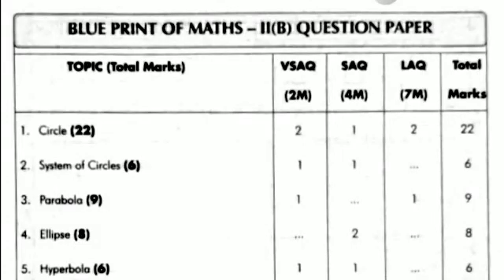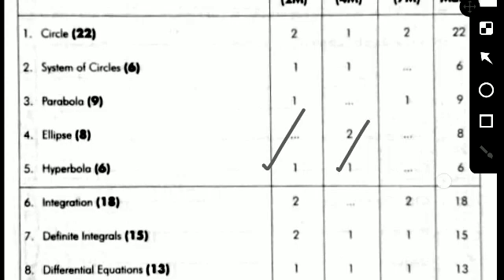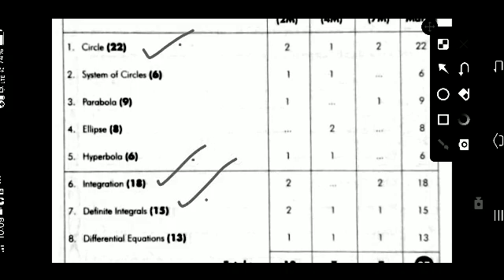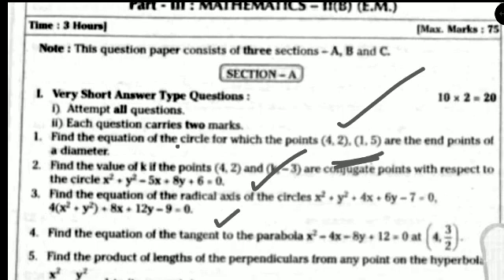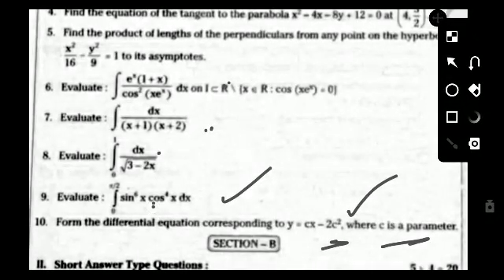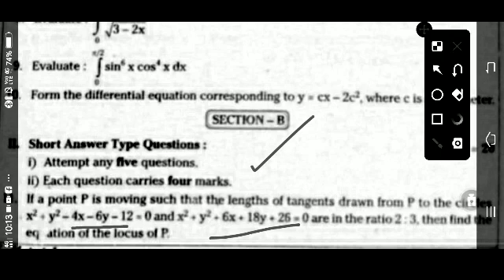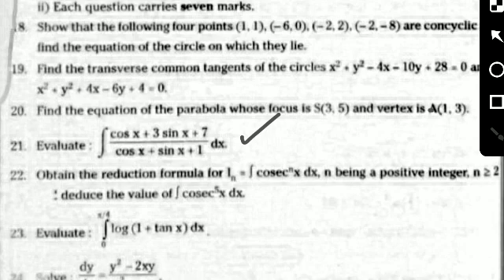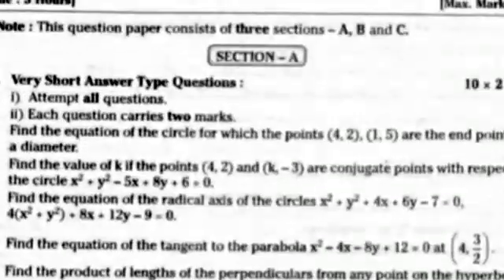Inter Maths 2B weightage 2022 AP || Inter 2nd year Maths 2B weightage 2022 AP